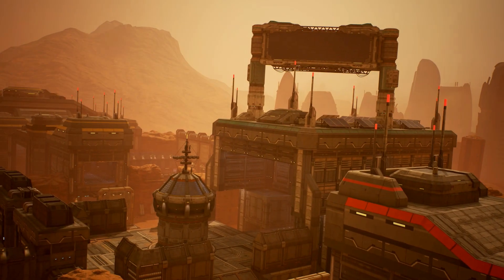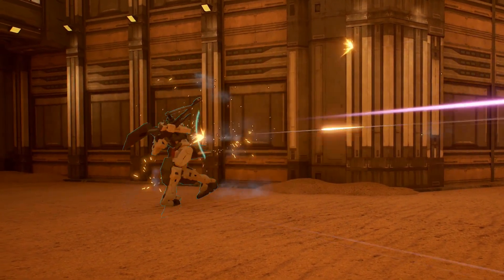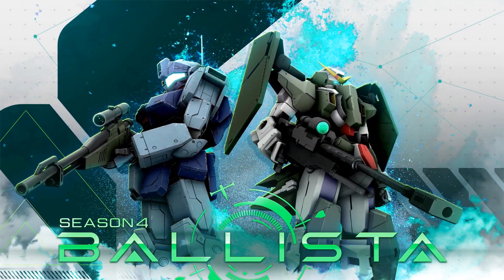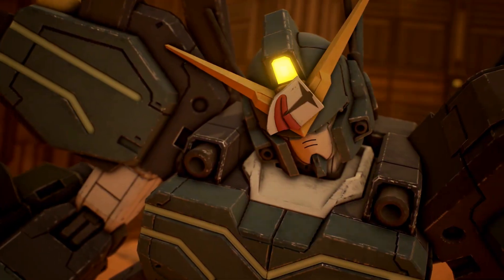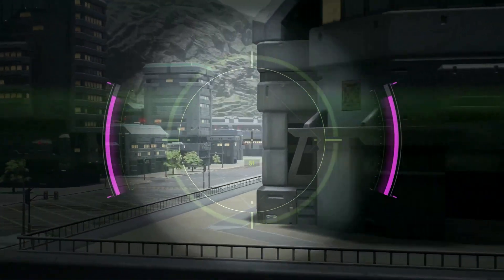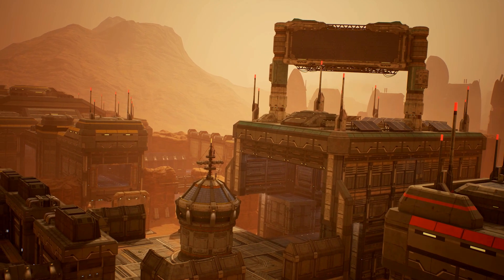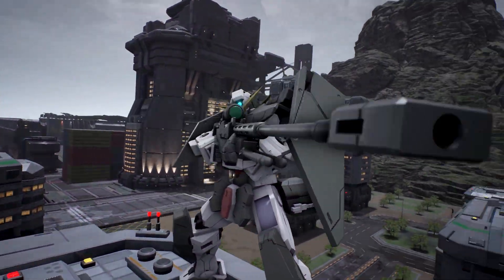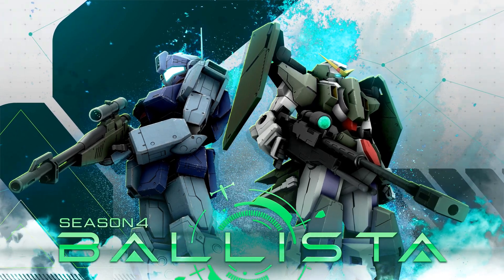NO GUNDAM EVOLUTION DID NOT DO THIS!!!! Season 4 Ballistic Trailer REACTION!!!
YOOO THIS IS WILD! If you want to see gameplay I'll have links to some folks who managed to get some hands-on time with it:

Be sure to check out their previews and their takes and show'em some love!

I'll be honest, I don't play Gun EVO like that but seeing a new STAGE, SUIT and game mode is GOOD for the health.

Code: R3DWOLFV